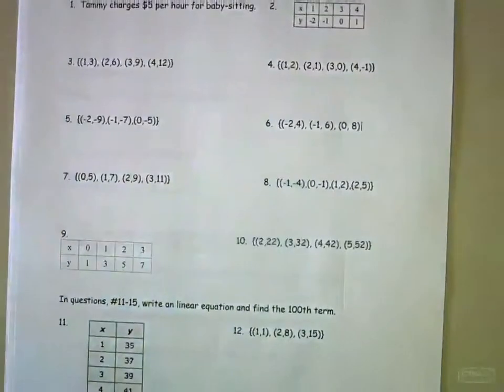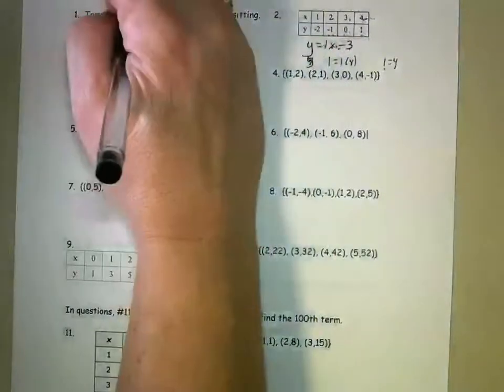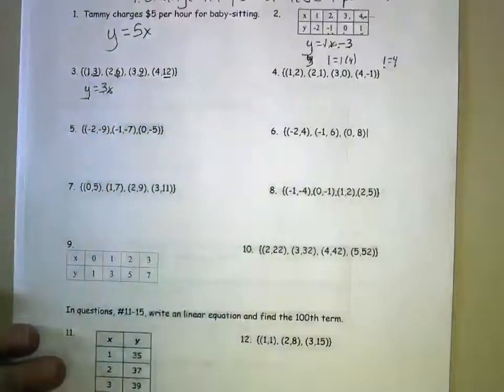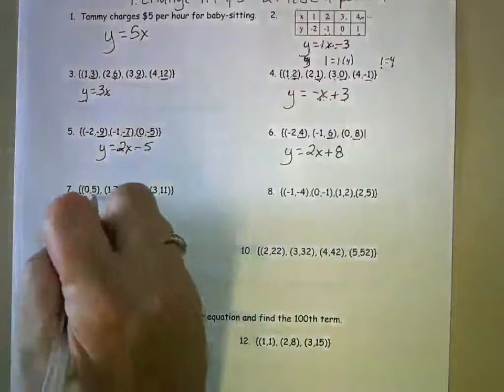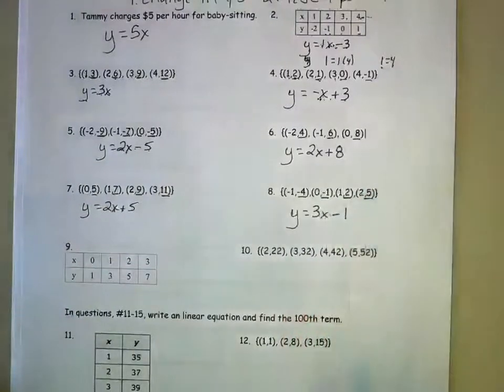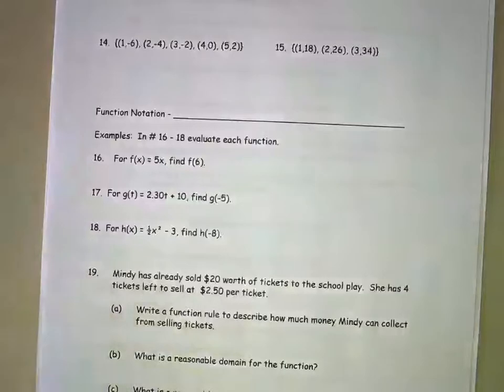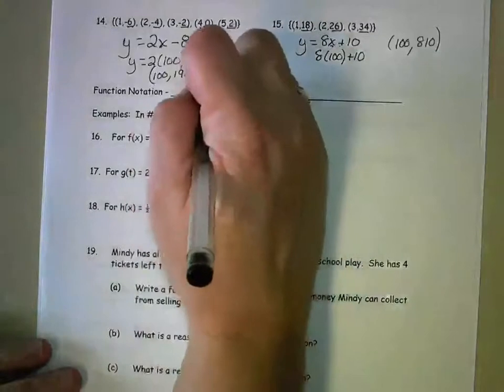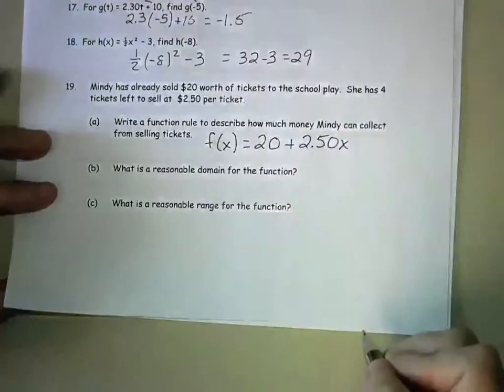ALG 4 3